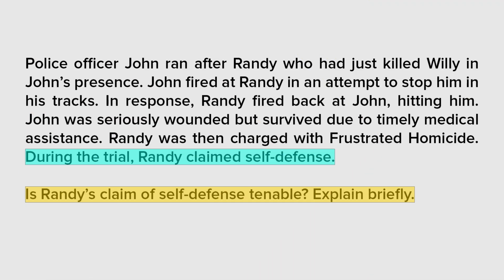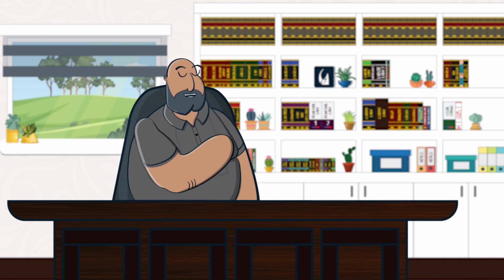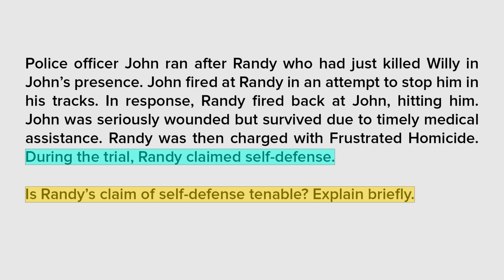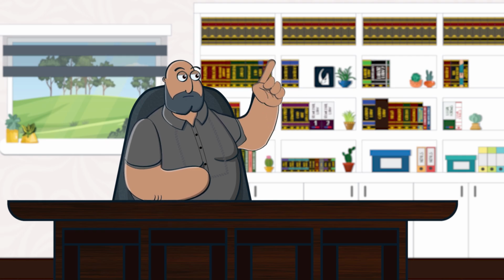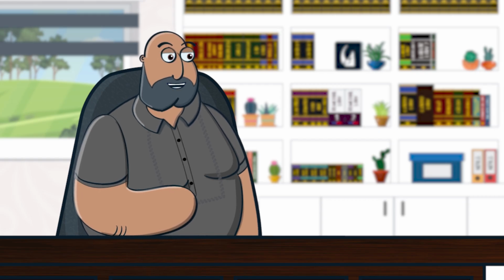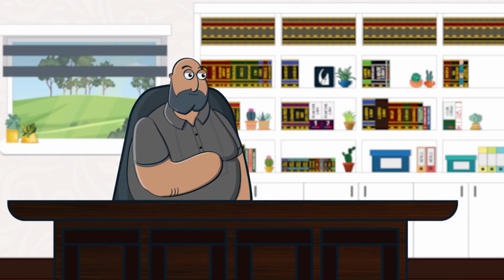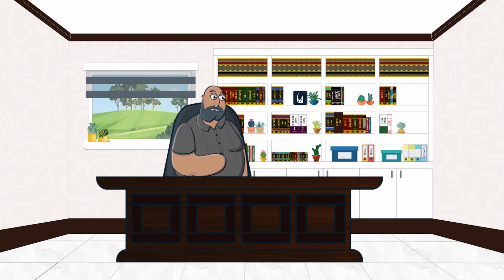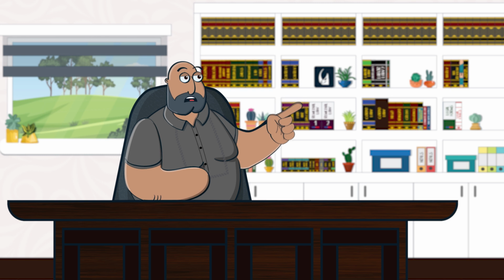[LAW SCHOOL PHILIPPINES] How to Answer Law School+Bar Problems 01 | SUGGESTED ANSWERS BAR EXAM 2022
Welcome, kapatid, to our series on How to Answer Law School and Bar Problems. Today, we are taking a look at a problem from the 2022 Bar Exam. I’ll be showing precisely how to answer a problem, how to be responsive to a problem, and how you can also arrive at an elegant and precise answer all on your own.

Here's Question No. 01 from the 2022 Bar Exam for Criminal Law and the Suggested Answer:

Police officer John ran after Randy who had just killed Willy in John’s presence. John fired at Randy in an attempt to stop him in his tracks. In response, Randy fired back at John, hitting him. John was seriously wounded but survived due to timely medical assistance. Randy was then charged with Frustrated Homicide. During the trial, Randy claimed self-defense.

Is Randy’s claim of self-defense tenable? Explain briefly.

SHOW NOTES:

1. Get a copy of DEKADA - 10 Life Lessons From 10 Years in Law School

3. Need more help? Join the Lex in Motion One-on-One Coaching and Mentoring Program

6. Be part of the Lex in Motion Community

7. Join The LXM Boot Camp Batch 09

8. Grab a copy of OTSO: 101 Practice Problems for Lost Law Students and Bar Takers